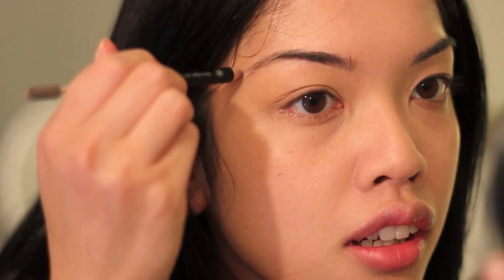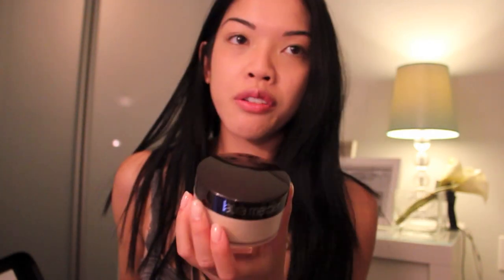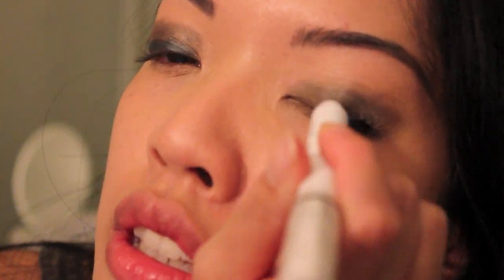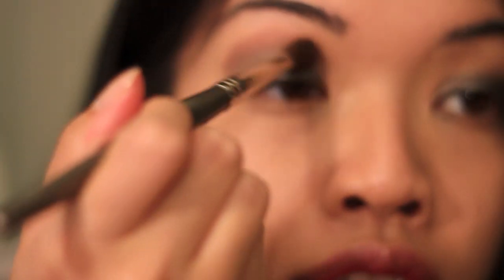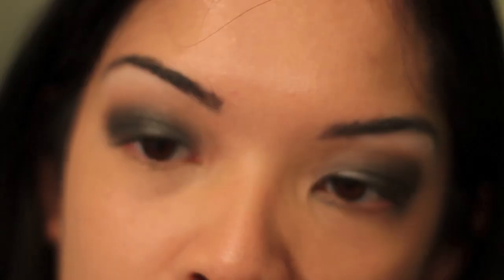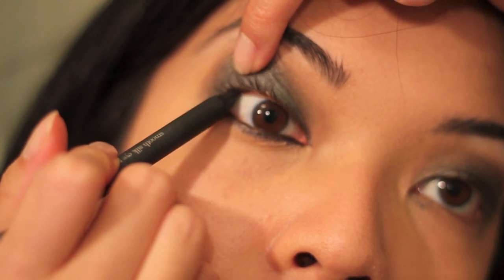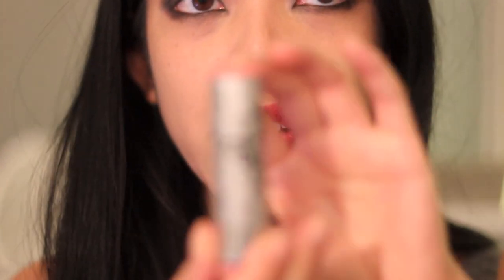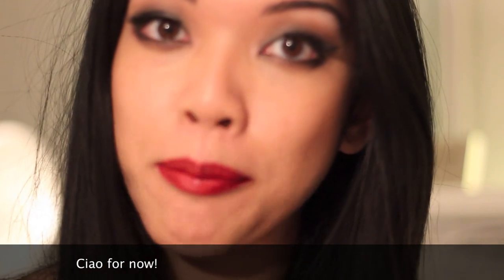Fall 2012 Trend: Red Lips and Smokey Eyes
Red lips and smokey eyes are trending this fall. Get the look!

ASK ME ANYTHING! (lipstickarsenal was taken)